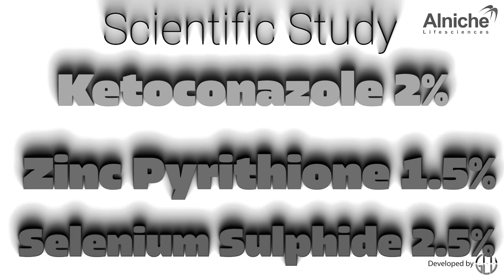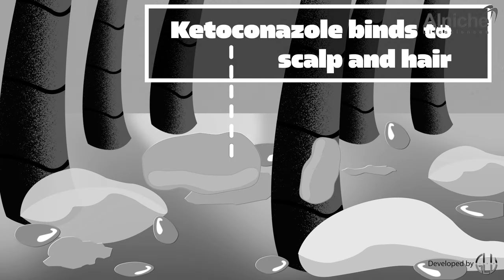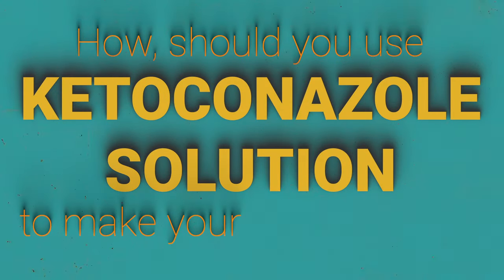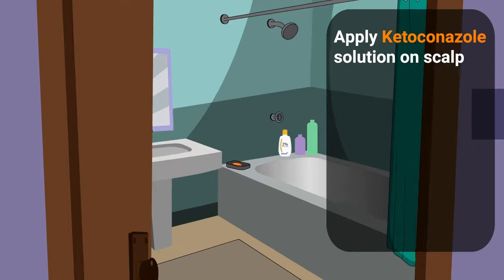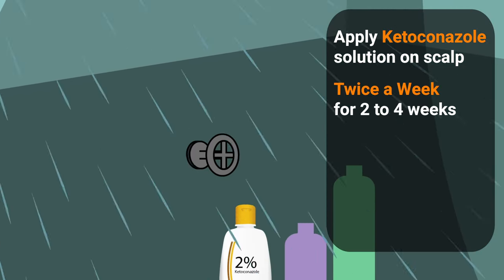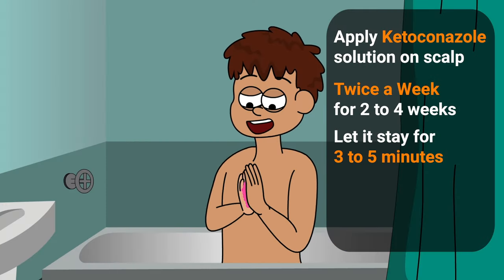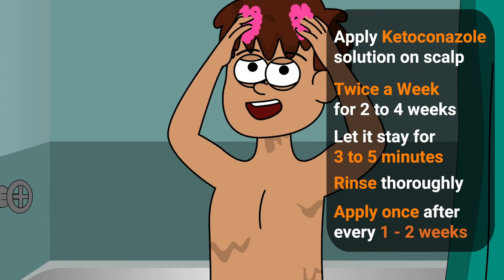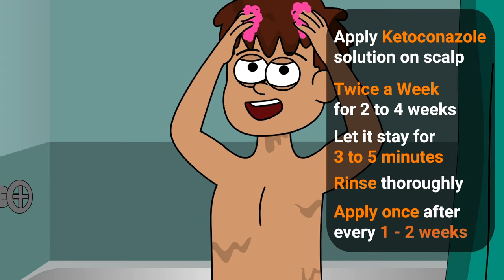How to use Ketoconazole Solution for Dandruff-free & Oil-free Scalp? | Dandruff Treatment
Let’s state the obvious: Dandruff is annoying, frustrating, and even embarrassing. And while dandruff doesn’t necessarily come and go, it can get worse during the winter months (as if freezing temperatures weren’t enough to make us miserable). My Healthytude team has experts stating the causes of this condition and on what you can do to treat dandruff – or in some cases, even eliminate it altogether. Ketoconazole shampoo is a medicated shampoo designed to treat fungal infections affecting the scalp. It can be used for conditions like stubborn dandruff, psoriasis, Malassezia, etc. Shampoos containing ketoconazole are available both over the counter (OTC) and by prescription from your doctor.

In this video, My Healthytude explains how to apply Ketoconazole anti-fungal solution at home.

Where to look for the product?
Give us a call on the toll-free helpline no. 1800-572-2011 for any queries related to your dandruff or skin problems!

Hold on... Did you check out our last video on Dandruff Treatment?